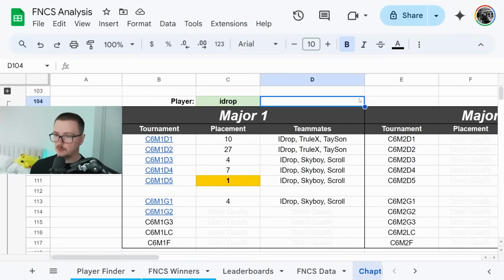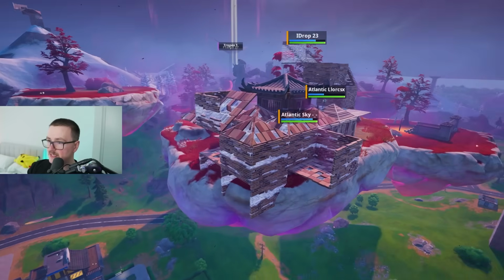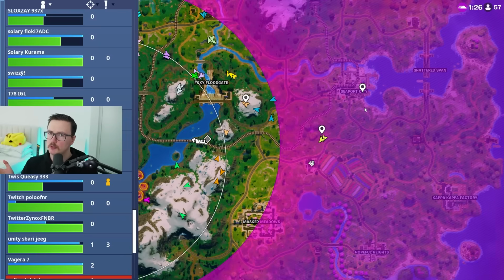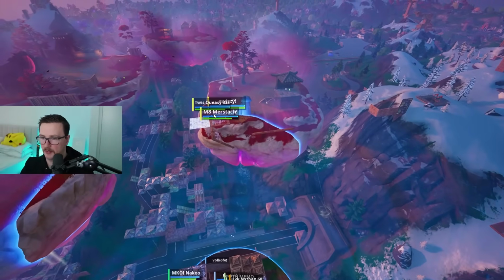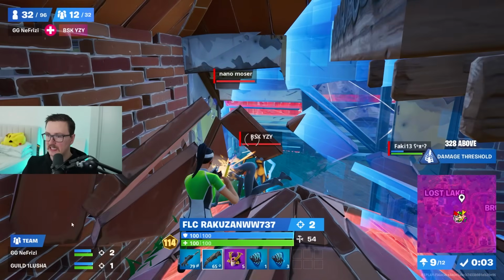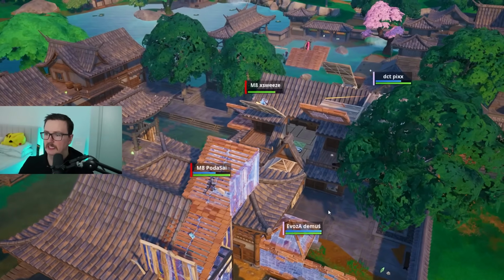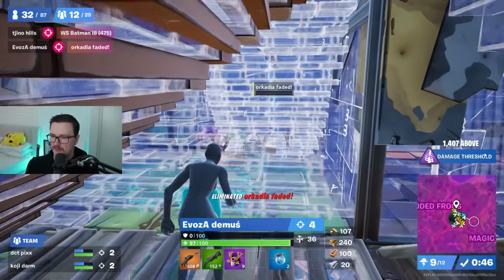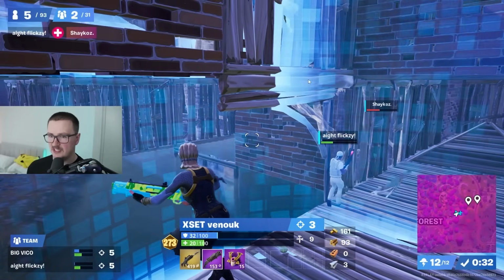I Studied The FNCS Semi Finals Winners